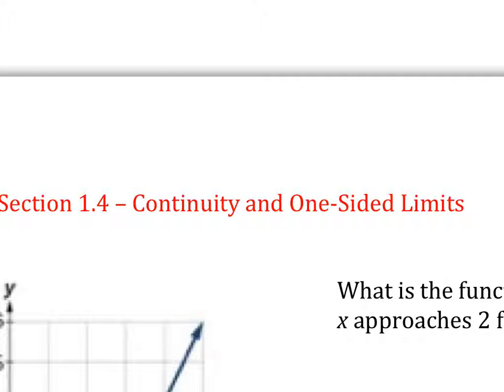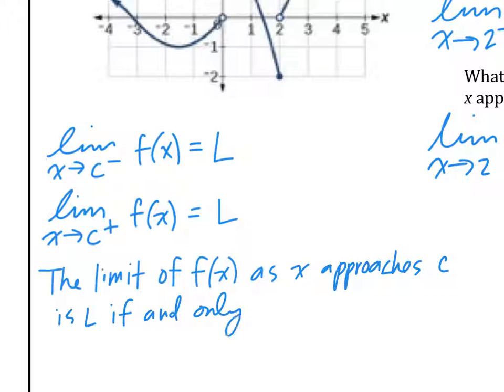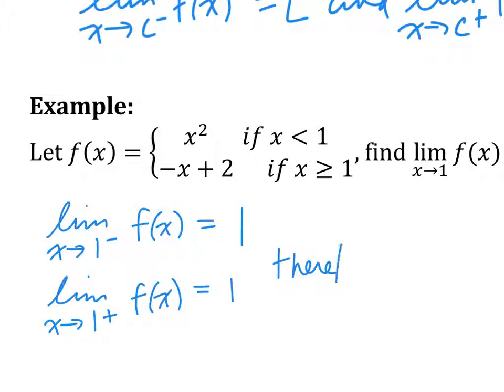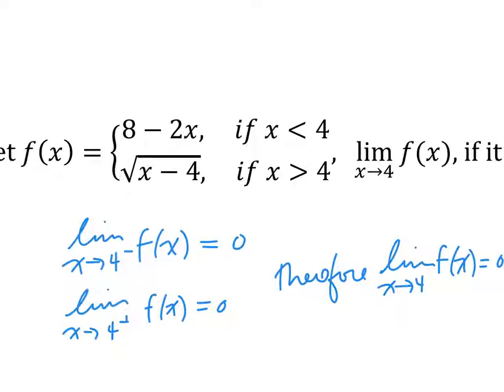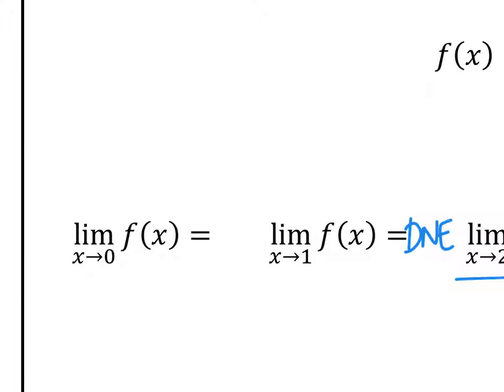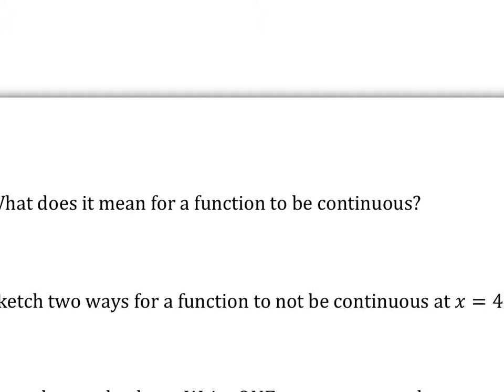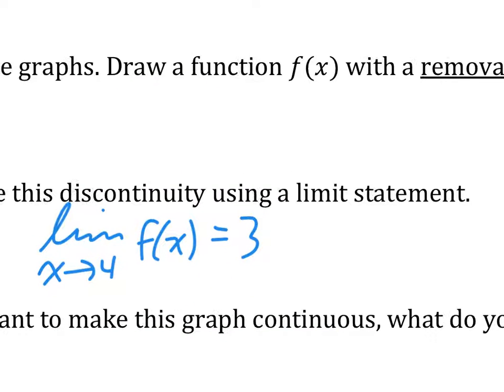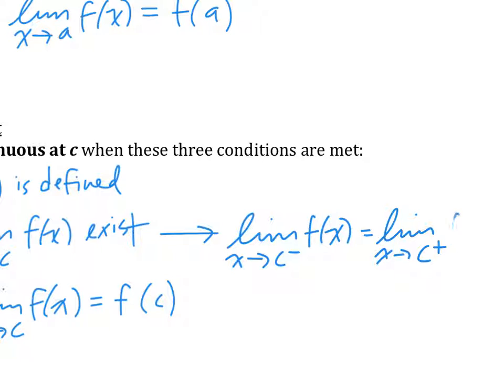AP Calculus AB - Ch.1.4 (part 1)